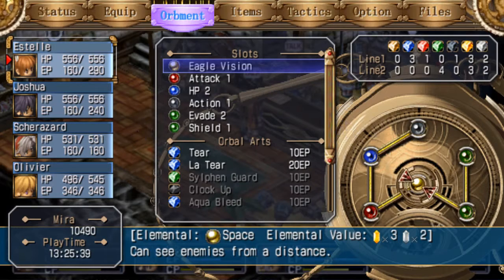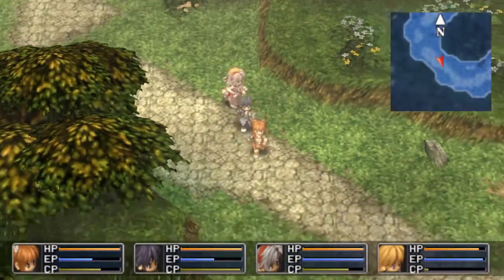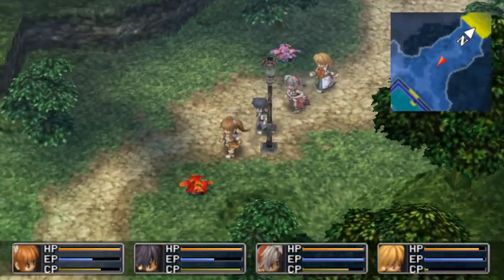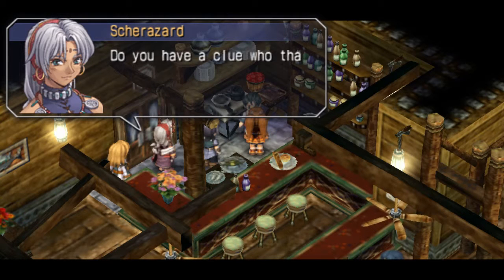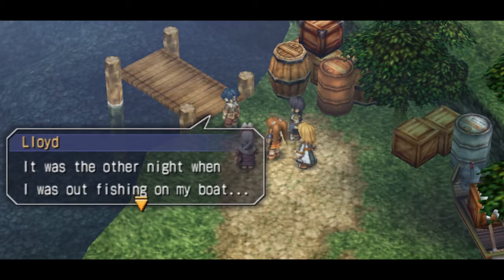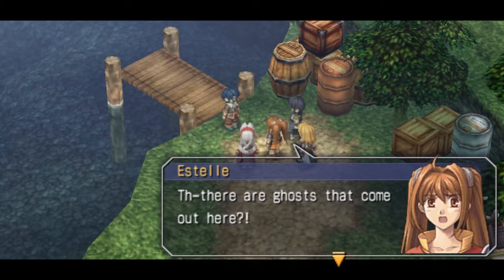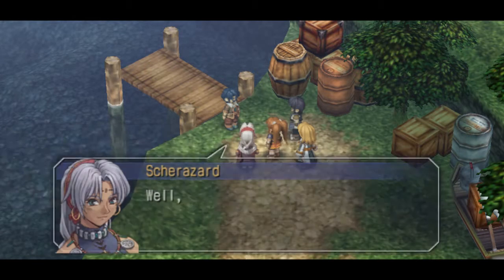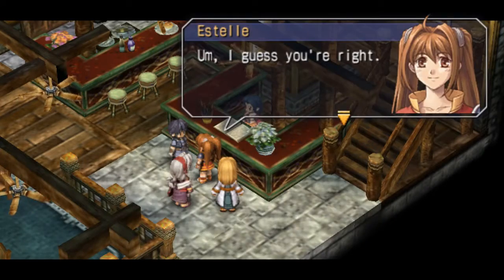Trails in the Sky Walkthrough #29 - South Block Burglary Part 2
Time to hit the Valleria Lakeshore, and see what we can find from our fisherman friend's friend! Hopefully a juicy tidbit that will lead us to the culprits...

This is a Max BP Let's Play/Walkthrough of The Legend of Heroes: Trails in the Sky. I also plan to complete the Recipe Book and Monster Guide! We're currently on Chapter 1 - The Disappearance of the Linde!

Missions Completed
None

Enemies Encountered
Dust Geist

Recipes Learned
Deep-Fried Smelt
Boiled Miso Carp
Grilled Rainbow
Rockfish Skewer
Salmon Meuniere

Equipment
Estelle Bright - Stun Rod, Leather Jacket, Strega-R, Silver Earring, White Bracelet
Joshua Bright - Katars, Chain Vest, Work Boots, Silver Earring, White Bracelet
Scherazard Harvey - Blitz, Leather Jacket, Work Boots, Silver Earring, White Bracelet
Olivier Lenheim - Needler, Leather Jacket, Work Boots, Silver Earring, White Bracelet

Orbments
Estelle - Eagle Vision, Attack 1, HP 2, Action 1, Evade 2, Shield 1
Joshua - Blind, Hit 1, EP Cut 1, Action 1, [Locked], Attack 1
Scherazard - Impede 2, Action 1, [Locked], [Locked], Evade 1, EP Cut 1
Olivier - EP 1, Petrify, HP 2, EP Cut 1, Action 1, [Locked]